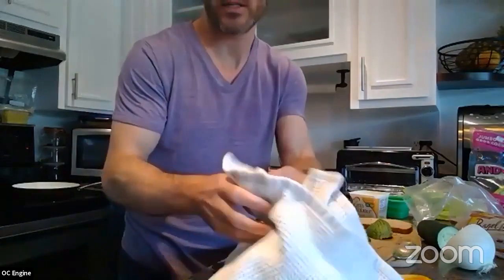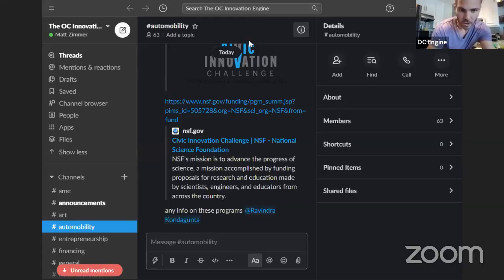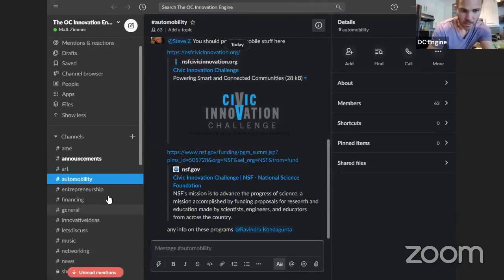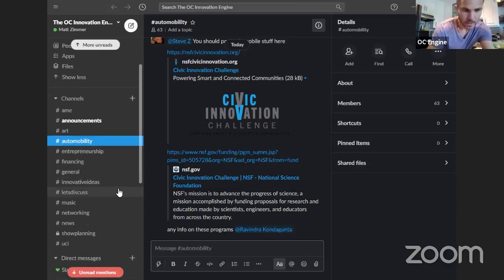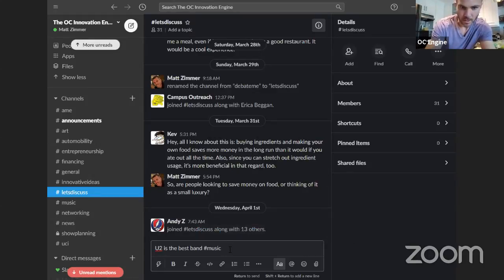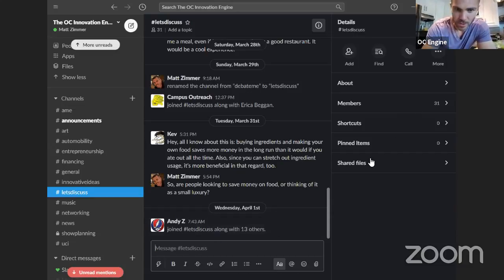Power Lunch: Introduction to Slack (+ Grilled Veggie Sandwiches)